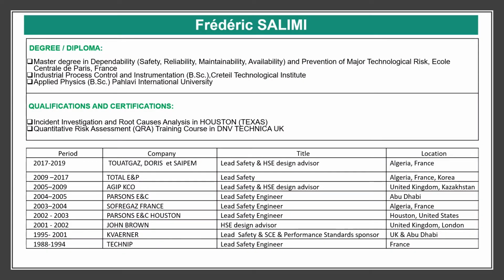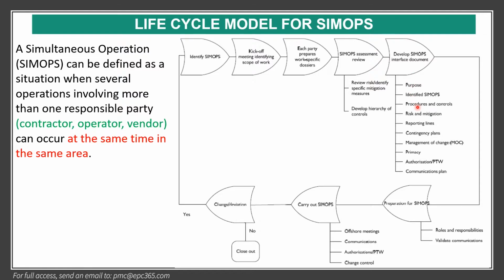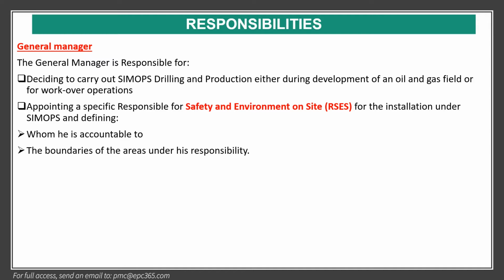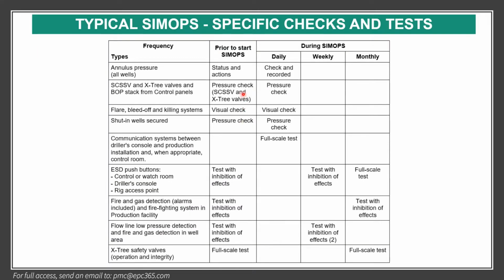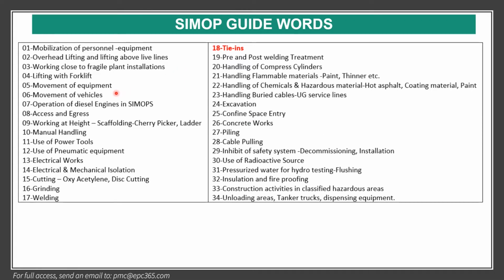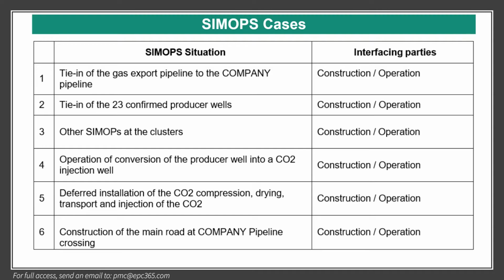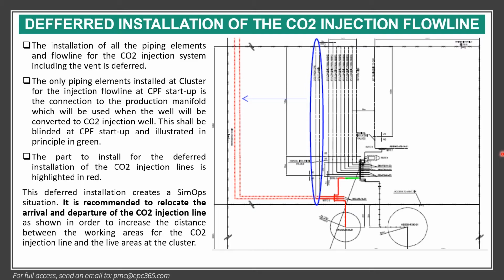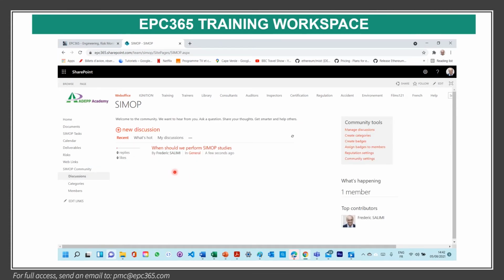Simultaneous Operations (SIMOPS)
Video by BP Angola FPSO , Jurong Shipyard, Singapore